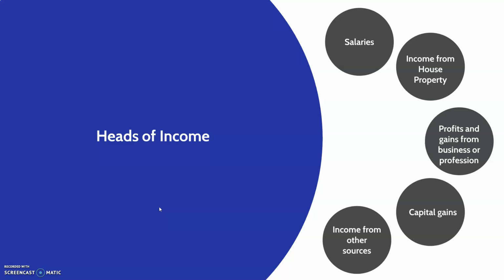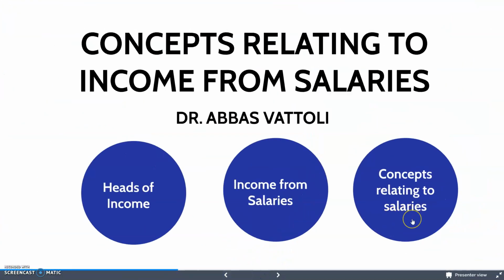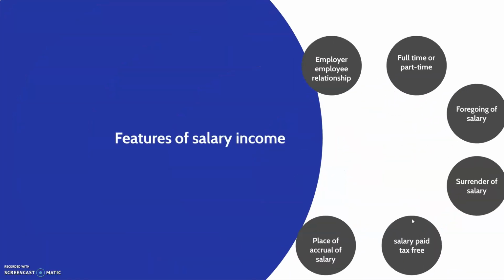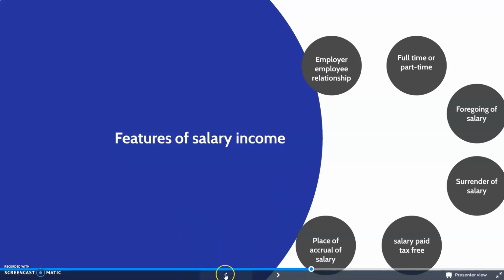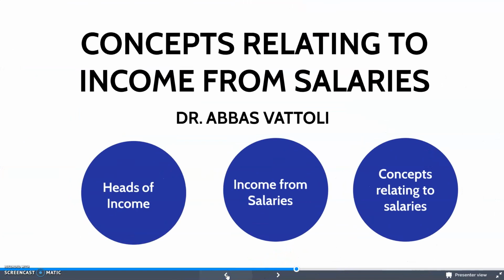Concepts relating to income from salaries | Features of salary income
This video describe the important points to be considered while determining income under the head salaries. The conditions to be satisfied to treat a receipt as salary is explained in detail with example. it also introduce about the five HeadsofIncome, basis of charge and meaning of salary in this tutorial. this presentation by Dr. Abbas Vattoli discuss about the essential characteristics of SalaryIncome as per the provisions of income tax act 1961. this clarifies the doubt that why salary MLAs and MPs are not taxed under the head salaries. It covers points like employer employee relationship, full time and part-time employment, foregoing of salary, surrender of salary, tax free salary and salary earned in India. salary earned in India is taxable in India whether it is received in India or not.